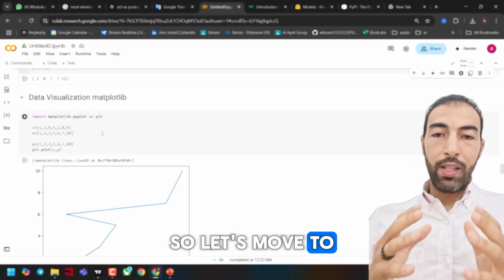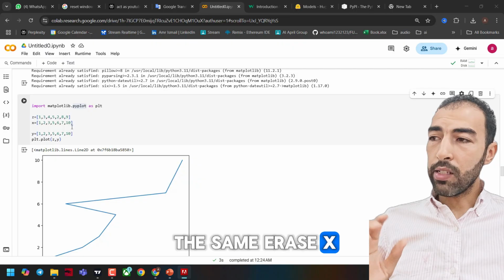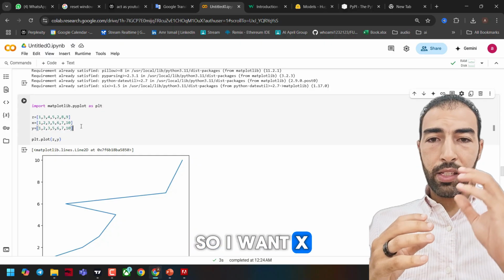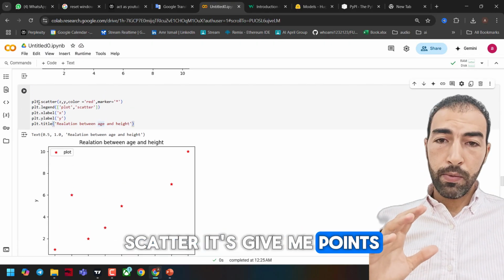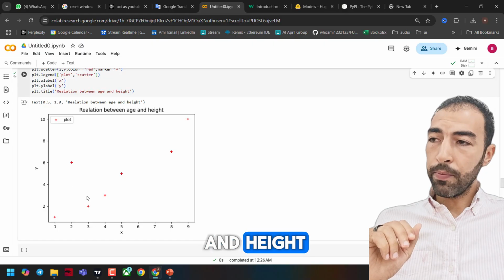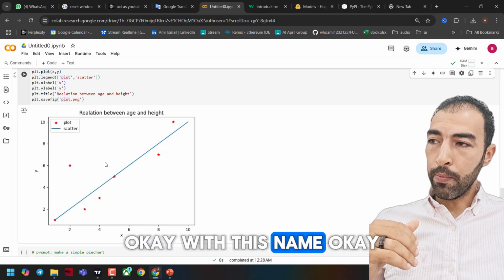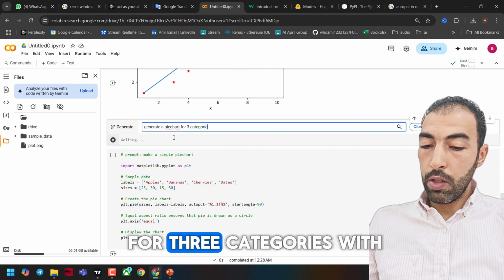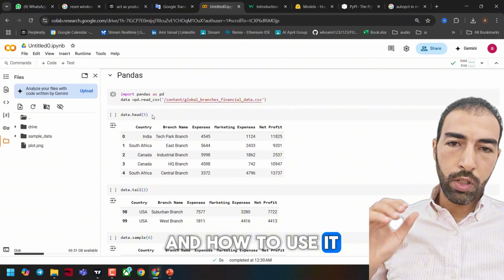Easy Data Visualization Tricks in Paython For Beginners!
Want to build powerful charts and graphs using Python? In this tutorial, you'll learn how to use Matplotlib, the most widely used data visualization library in Python. Whether you're learning AI, machine learning, or data science — visualizing your data is a must.

✅ What you'll learn:

How to install and use Matplotlib

Line, bar, scatter, and histogram plots

Customizing charts (titles, labels, colors)

Real-world examples for AI projects

📚 This video is part of our AI for Beginners playlist — check out the full course